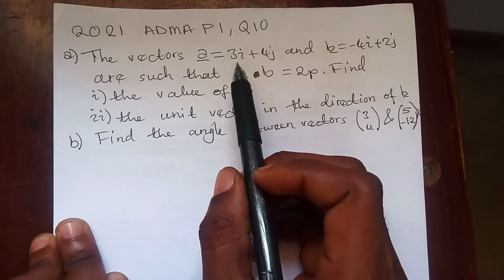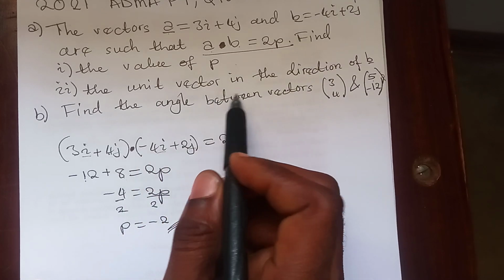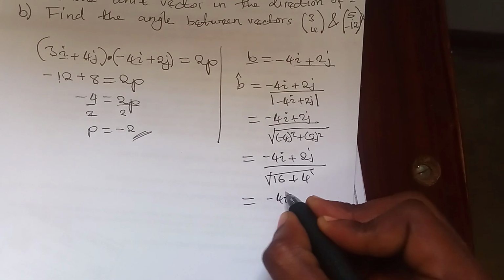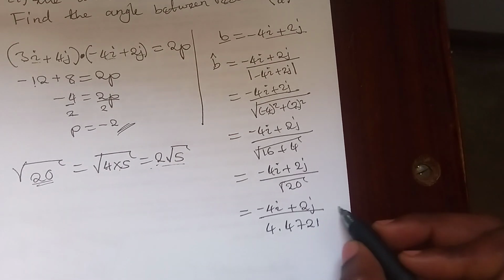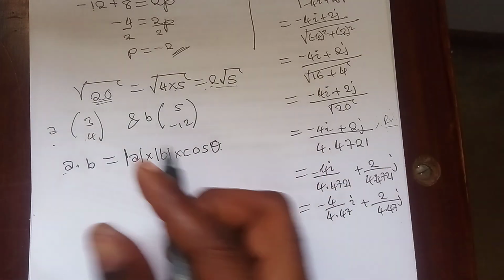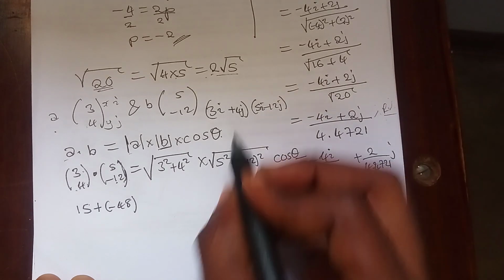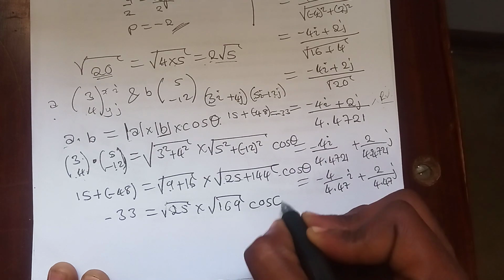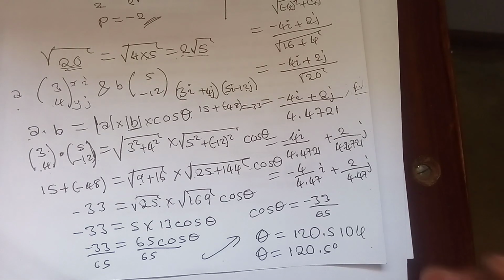Additional Math ADMA Vectors 2021